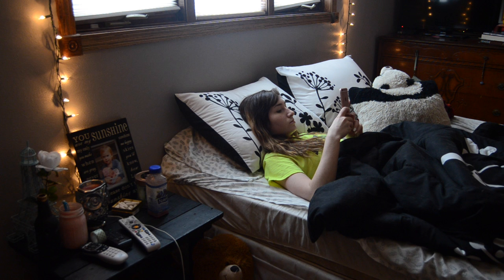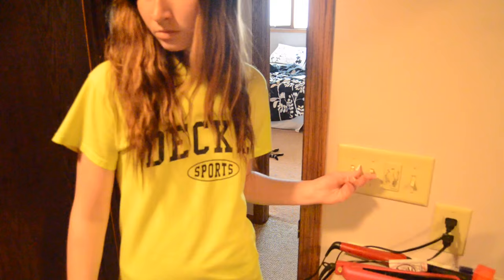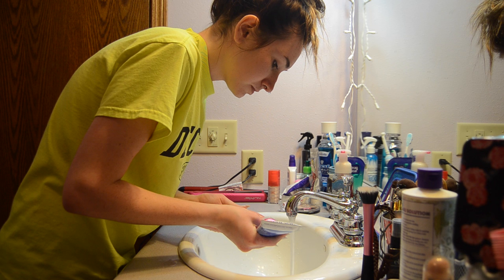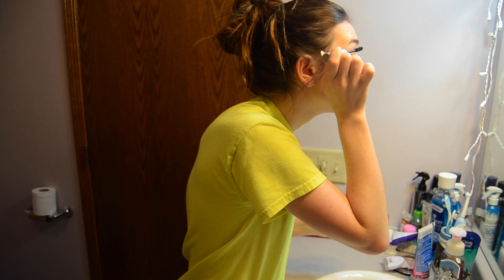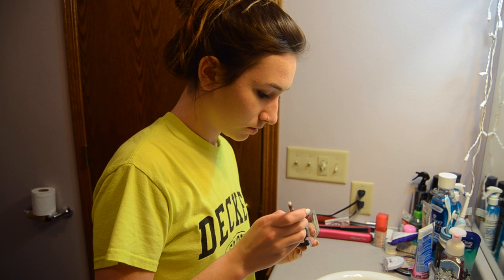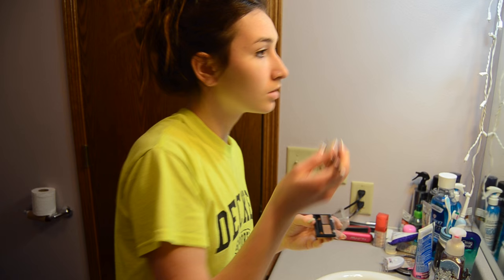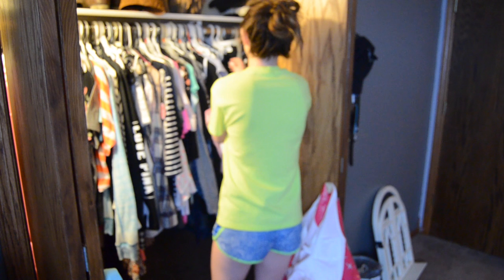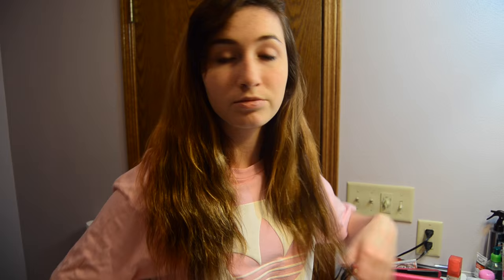My Running Late Morning Routine || Spring Edition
I really hope you guys enjoyed this. I am currently working on better content and better ways for you guys in the future.